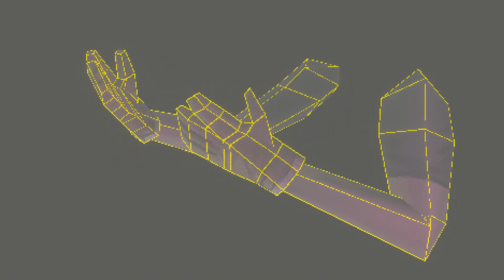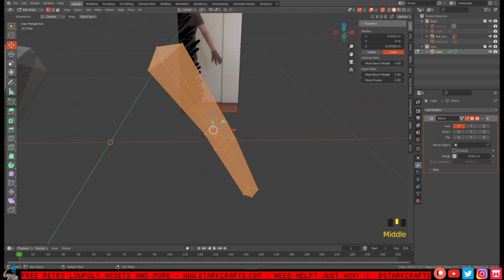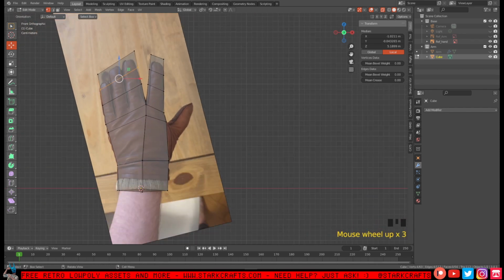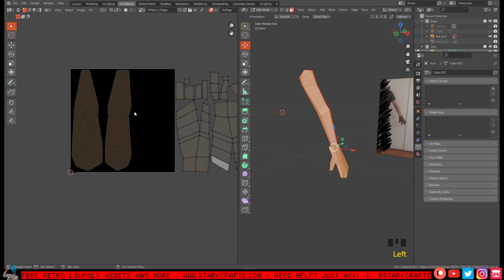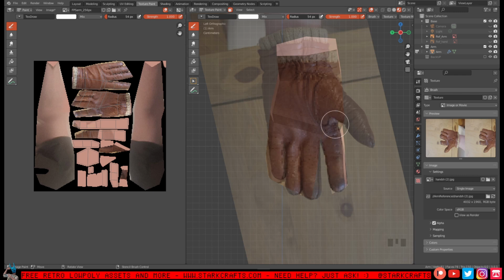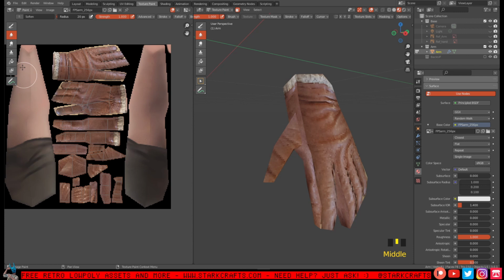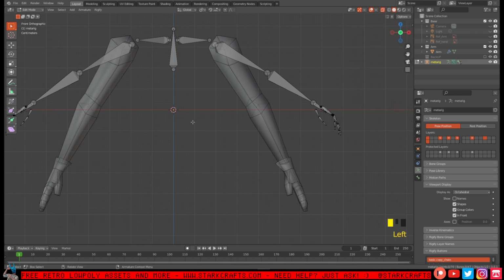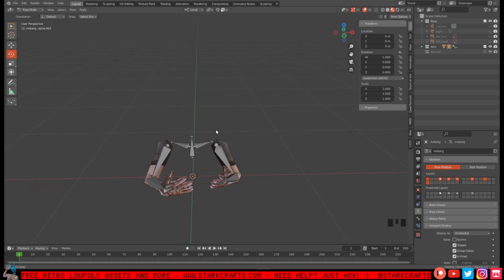YOURSELF as PS1 style FPS Character | Blender Beginner Tutorial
Learn with this Blender Tutorial, Step per Step how to make a retro lowpoly FIRST PERSON Character from scratch as a Beginner.

(Use the timestamps! To jump between chapters)

0:00 LOWPOLY Anime inspired First Person Animation in Blender
1:55 How to get the right Reference Images for your Project
5:45 How to setup your references in Blender
14:10 How to model a the PS1 Style First Person Arms
52:42 How to create Material and Texture in Blender
55:39 How to UV unwrap you FPS Arm and Hand model in Blender
1:07:52 How to Texture Paint in Blender (Stencil and Hand Painting)
1:56:37 How to make your Texture POP
2:03:16 How to RIG your FPS Character Blender Beginner
2:26:54 In the Next tutorial ...